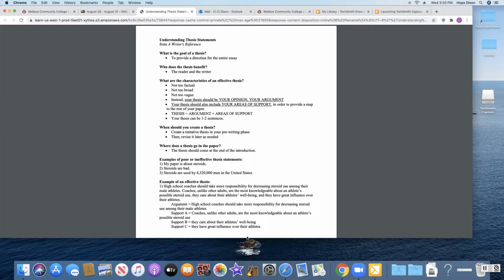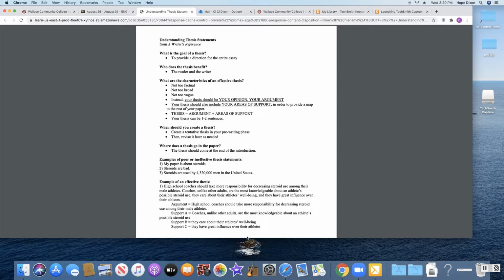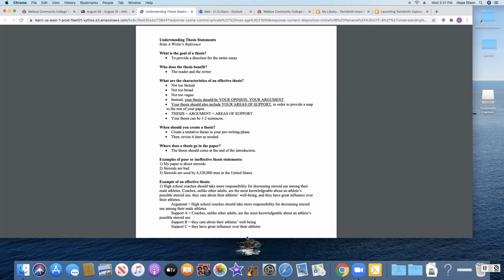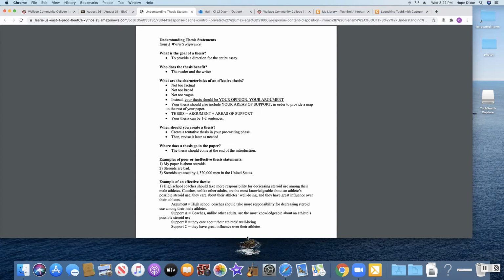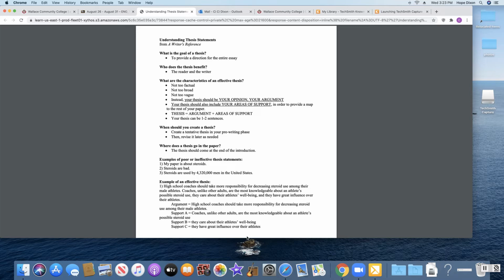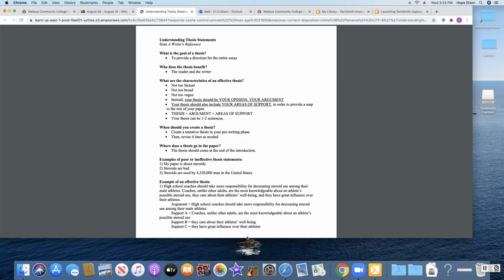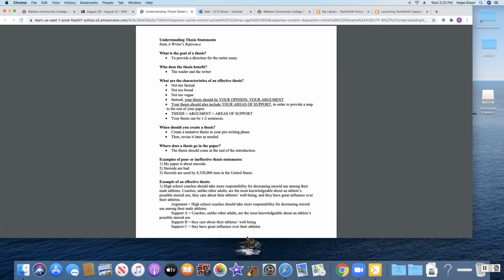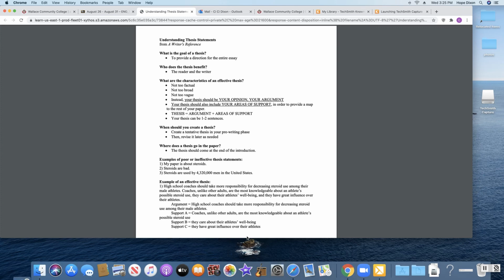Understanding Thesis Statements